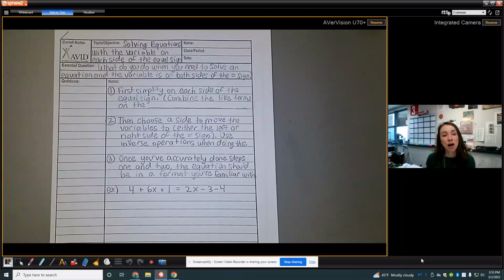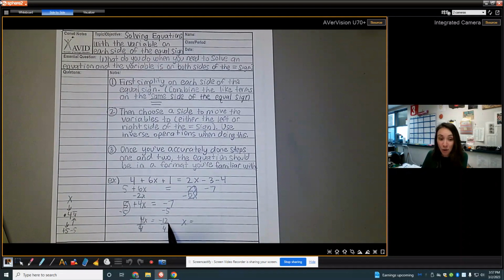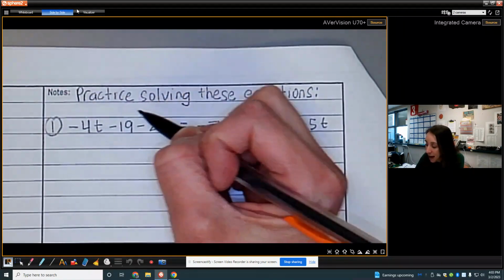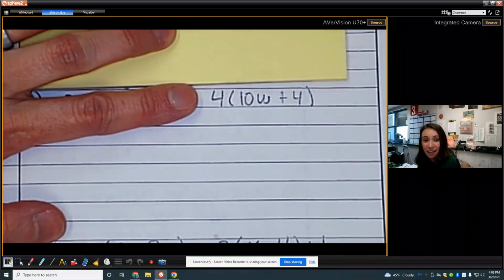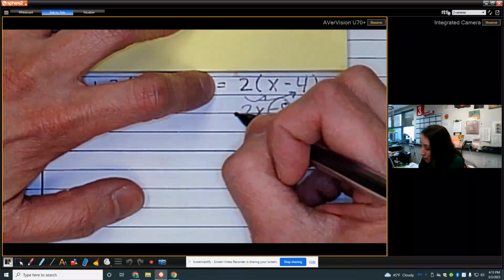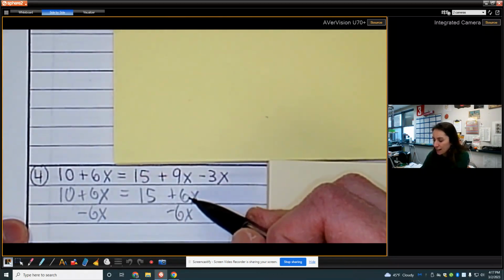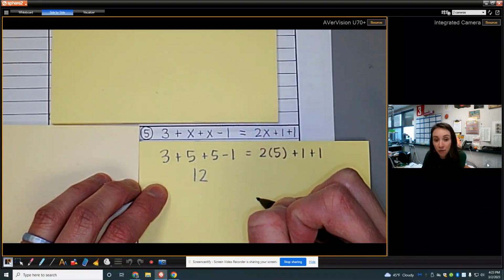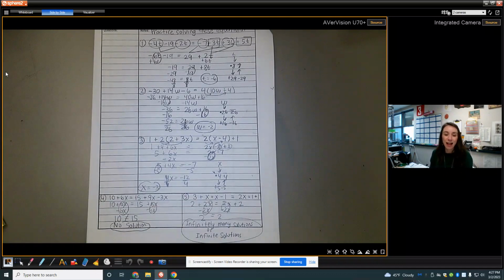Solving Equations with the Variable on Each Side of the Equal Sign